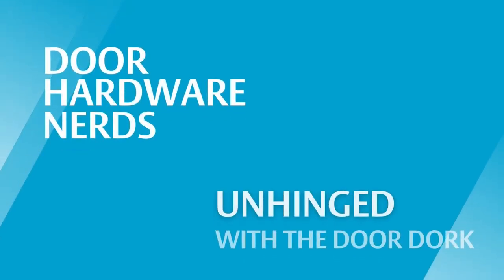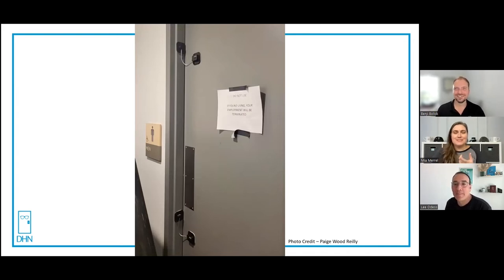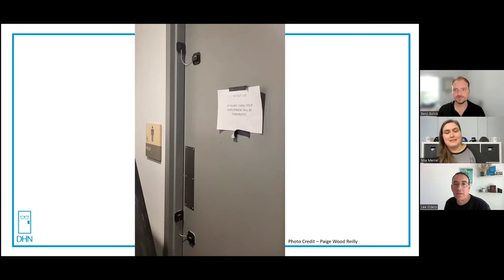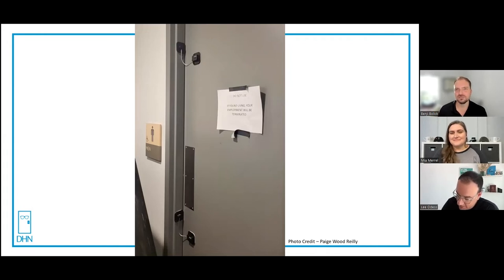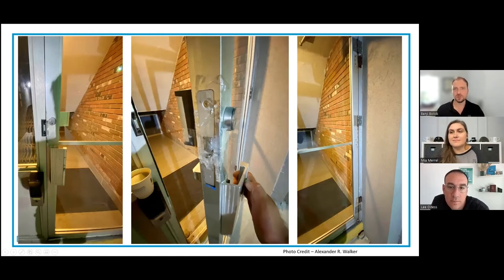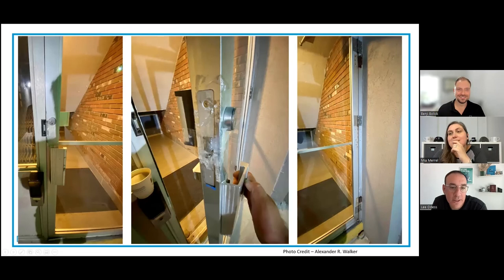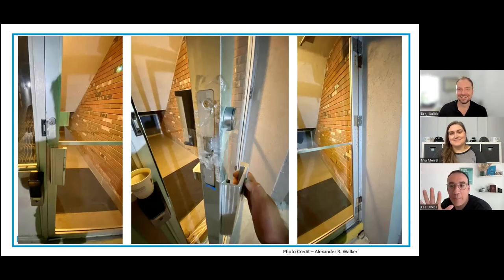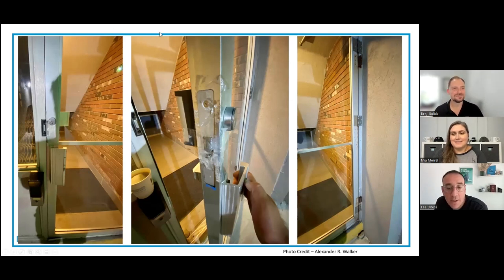Unhinged Bonus - Episode 15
To find out more about the Documented History of Electronic Access Control (even though the Kickstarter is funded), please visit: